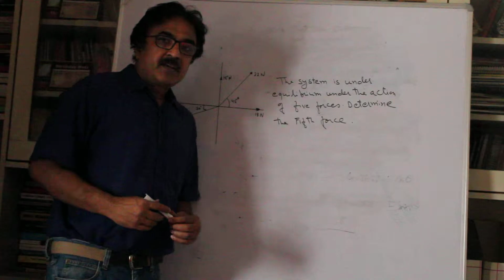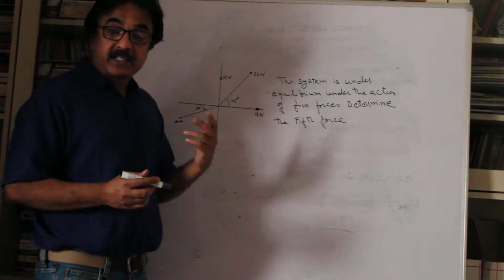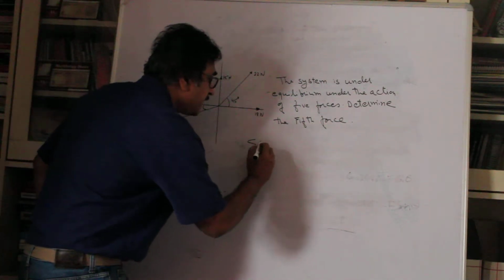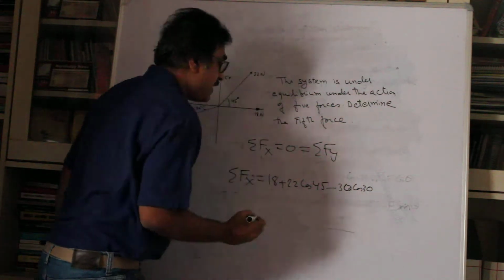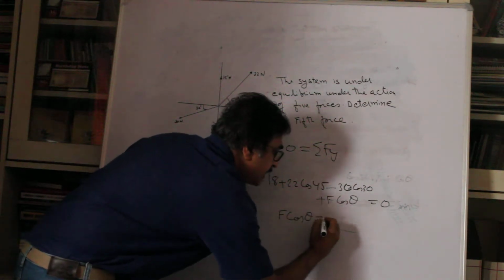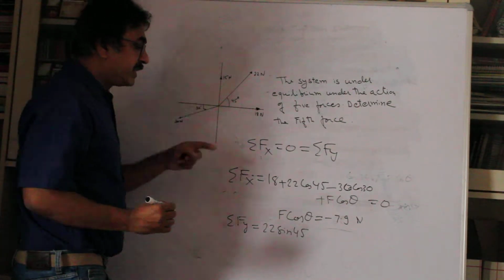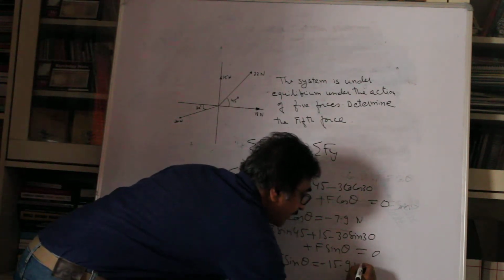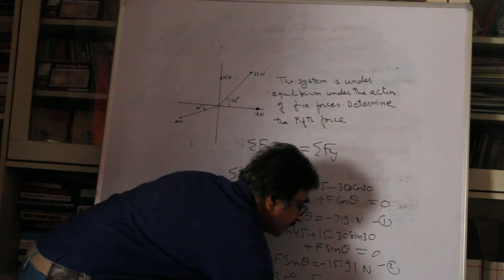Problem 5 Coplanar and concurrent forces